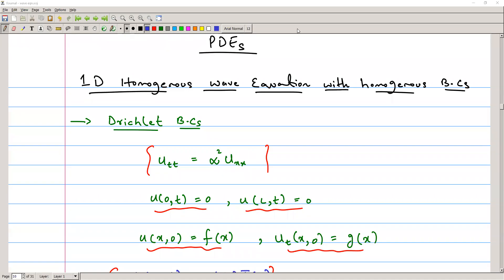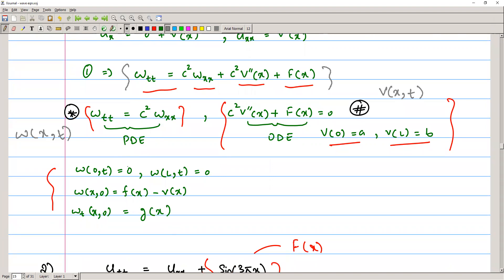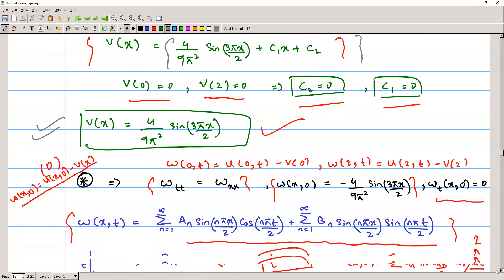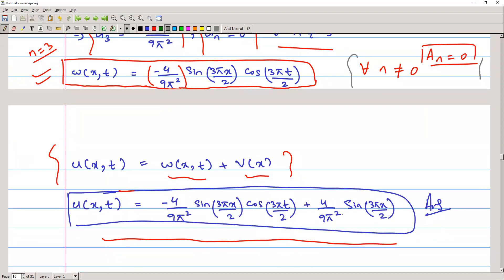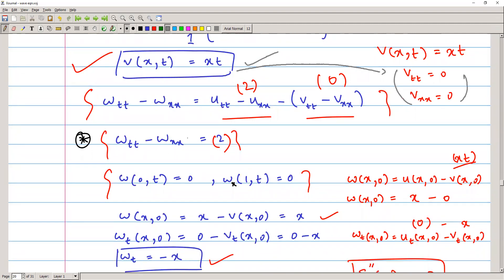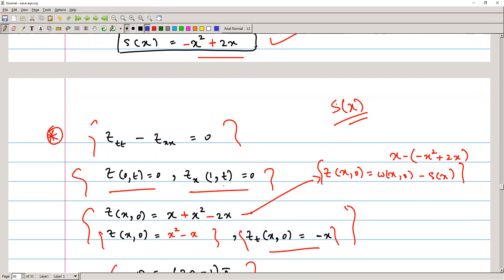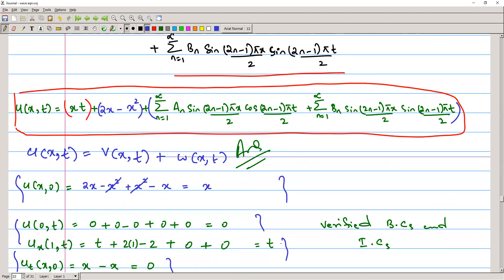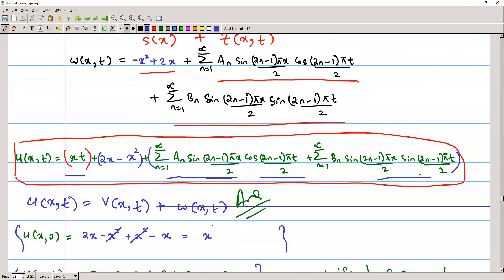Non Homogenous Wave Equation Time dependent Boundary conditions Time Independent Source